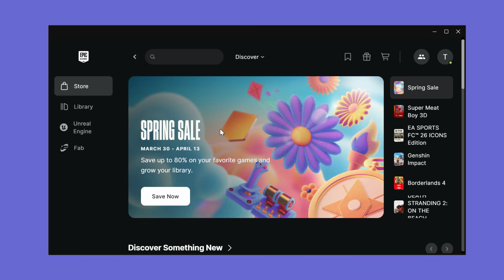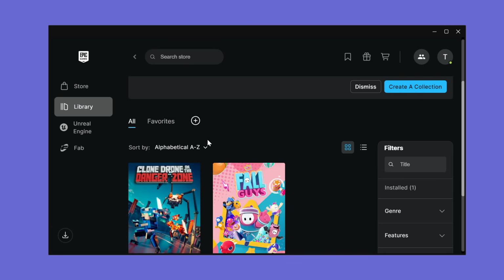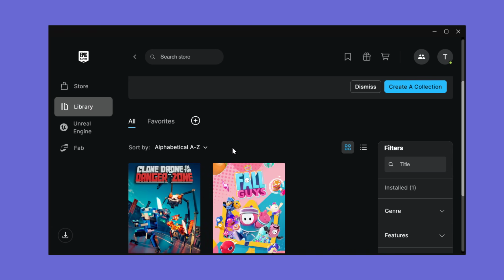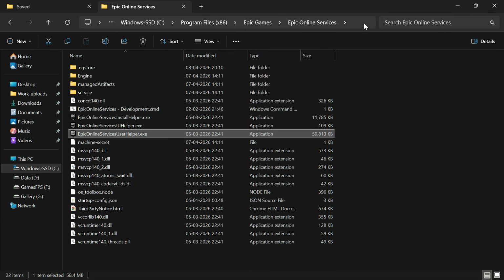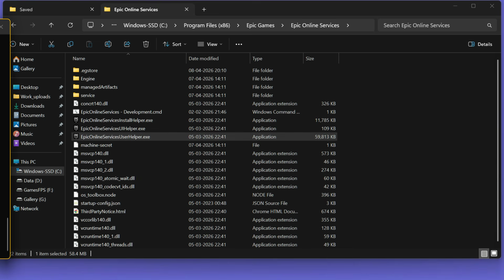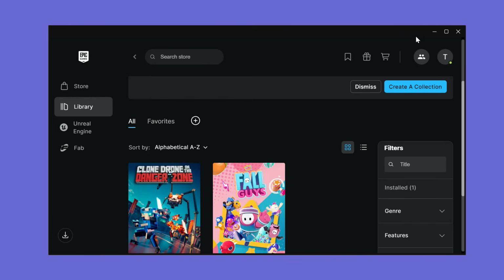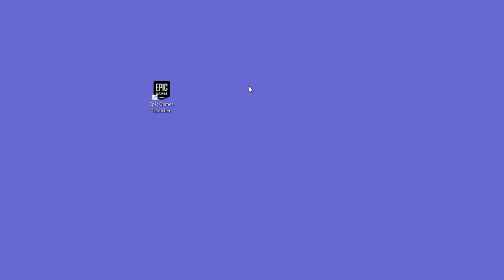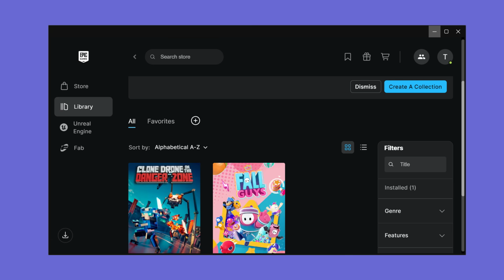How To Install Epic Games Online Services (EOS) [Easy Fix Guide]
Learn how to install Epic Games Online Services using the automatic method, manual installer, or by reinstalling Epic Games Launcher. This quick guide also covers fixing missing or broken EOS files.

🕚Timestamps:
0:00 Introduction
0:17 Method 1: Install Automatically With Epic Games Launcher
0:45 Method 2: Manually Run Epic Online Services Installer
1:26 Method 3: Reinstall Epic Games Launcher
1:56 Quick Troubleshooting Tips

✍️What You'll Learn In This Video:
• How To Install Epic Games Online Services Automatically
• How To Run The EpicOnlineServicesInstaller.exe Manually
• How To Use Repair To Fix EOS Issues
• How To Reinstall Epic Games Launcher For A Fresh EOS Install
• How To Fix Missing Epic Online Services Errors
• How To Troubleshoot Epic Games Launcher Installation Problems

💡Pro Tips For Epic Games Online Services:
• Launching or installing an Epic game often triggers EOS automatically
• Use the Repair option if the installer is already present but not working
• Reinstall the latest Epic Games Launcher if files are corrupted
• Make sure you’re signed in with the correct Epic account
• Check the Epic Online Services folder path carefully before running the installer